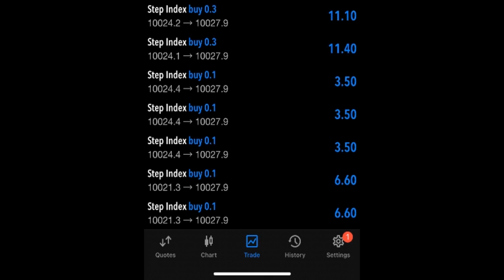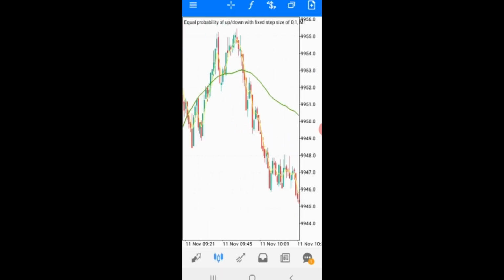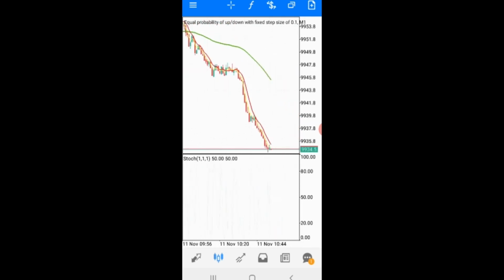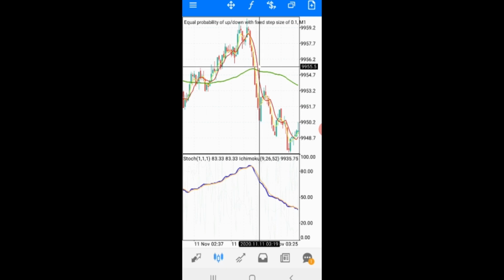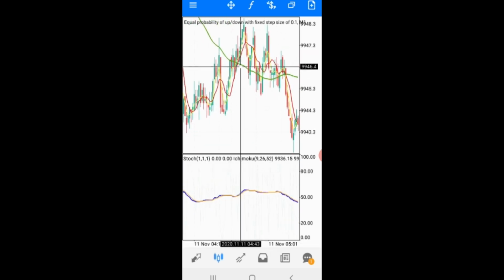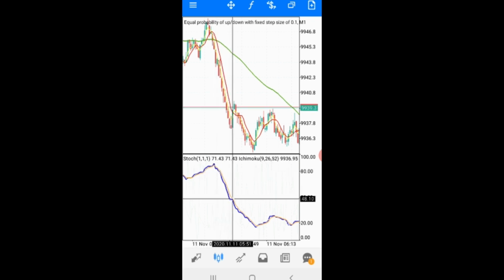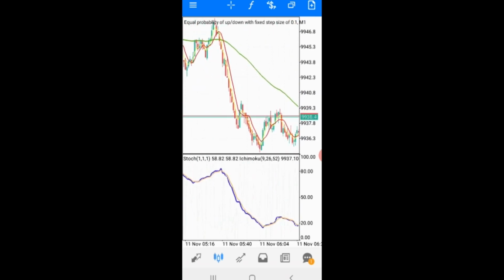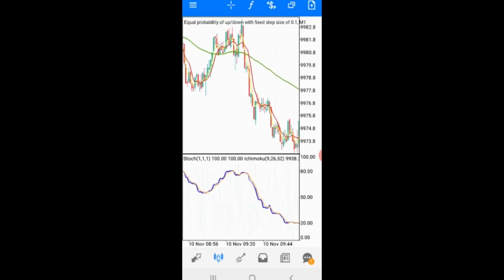How make $300 Daily with the best step index killer strategy! How to trade step index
How to trade step Index Successfully

Click the link below to trade synthetic indices 24/7 ( crash and boom, step index, volatilities)

These are my recommended broker sign up and enjoy the benefits of low spread, fast depositing and withdrawal 👇👇

Watch our trading strategies:
Crash and boom strategy
Step index most powerful strategy